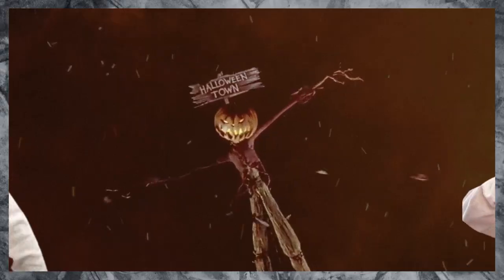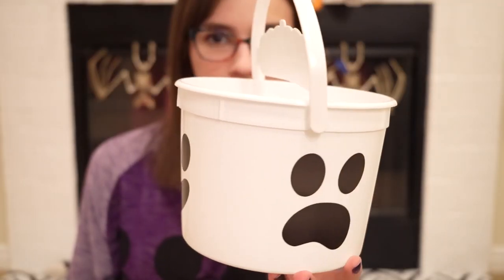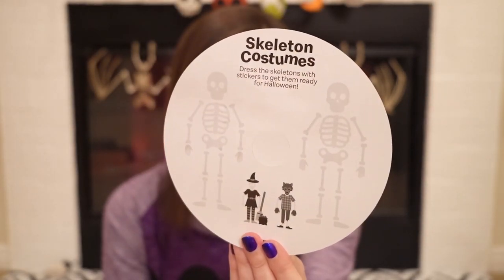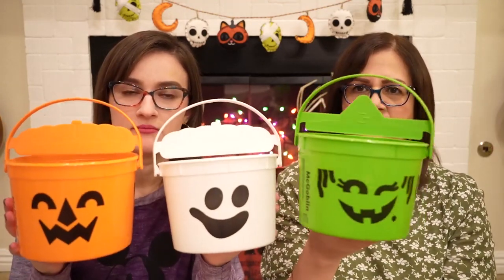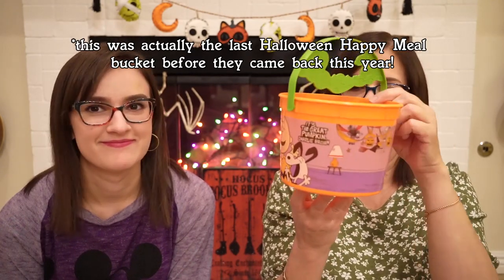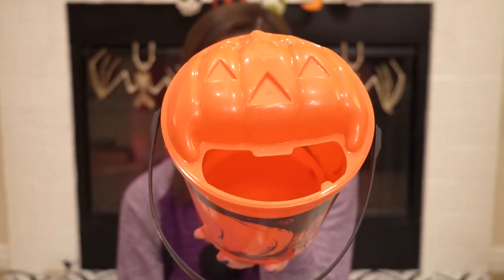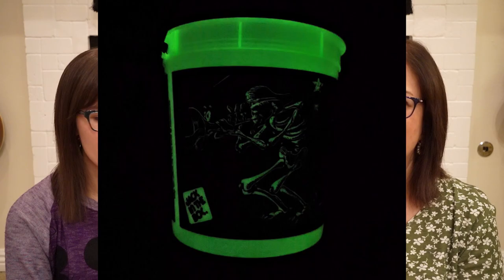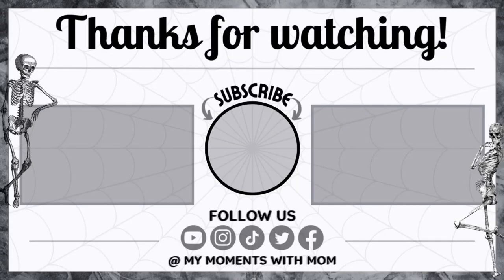McDonald's Halloween Happy Meals 2022!🎃🍟 Plus Vintage Fast Food Buckets from Blockbuster & MORE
💃🏻Our Amazon Storefront - shop our favorite products!💃🏻

🛒Jaclyn's Etsy Shop (Get Your "Flicker" Stickers Here!)🛒

💍Check Out Some Of Our Favorite Jewelry💍

(purchases from links may earn us commissions)